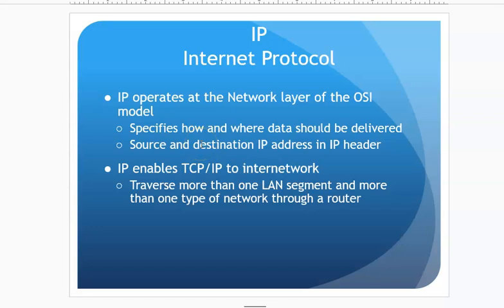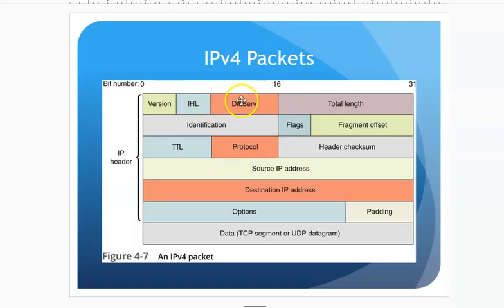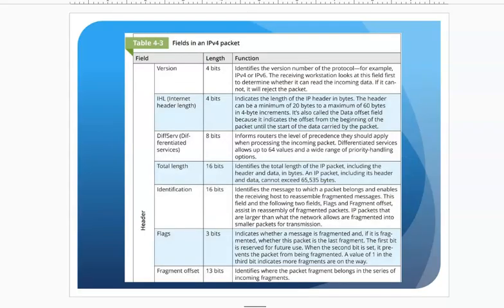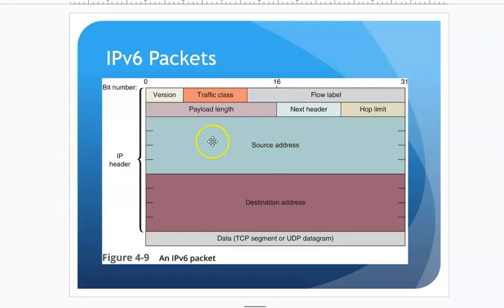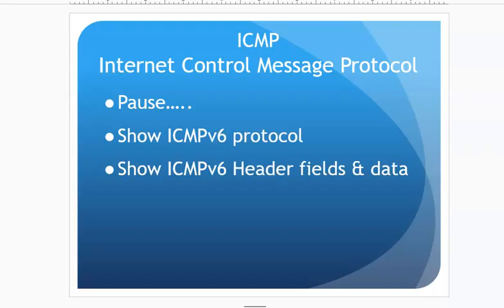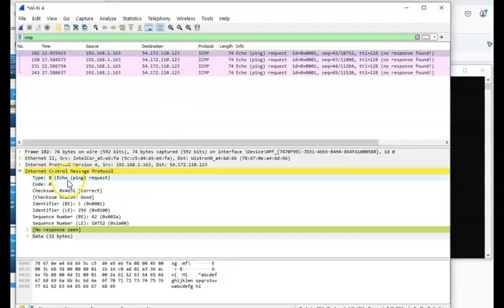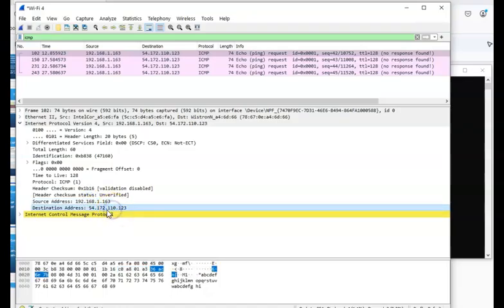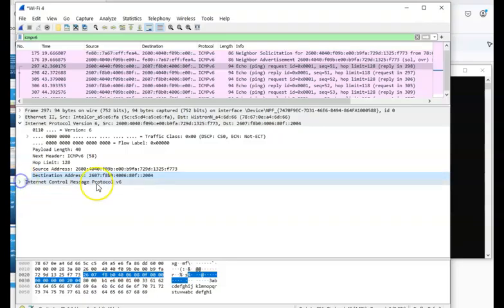CNT120 Chap4 10ed 4 IP and ICMP